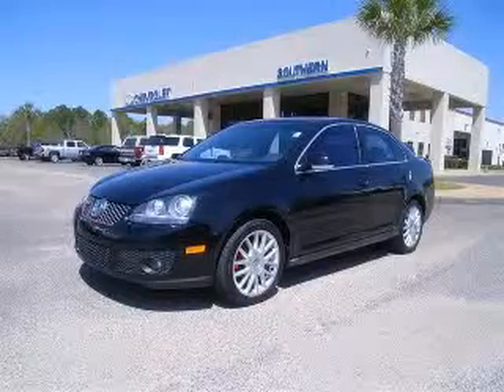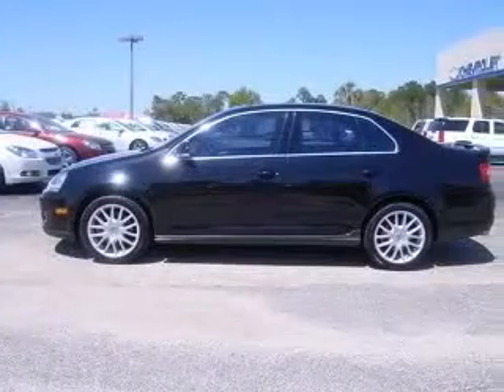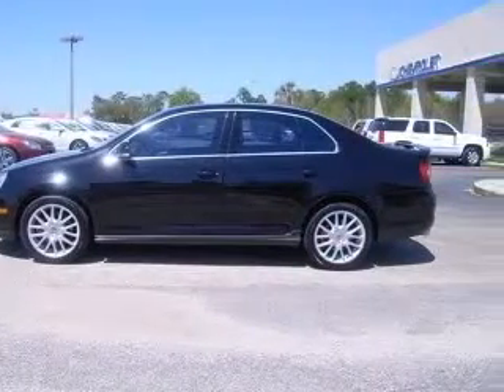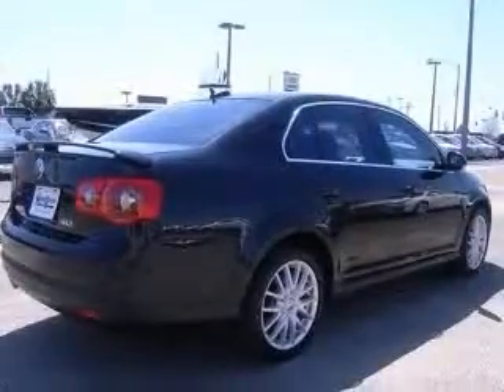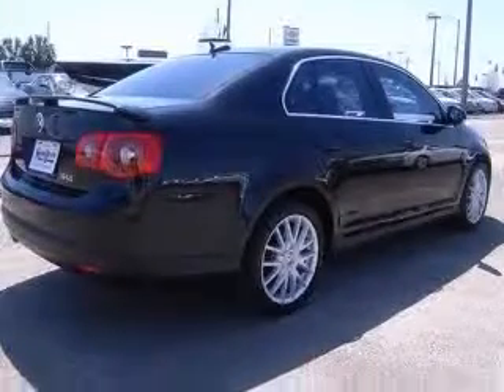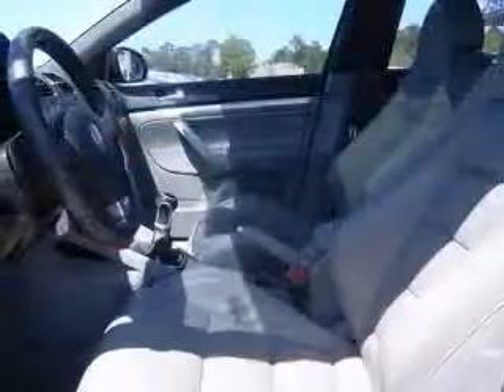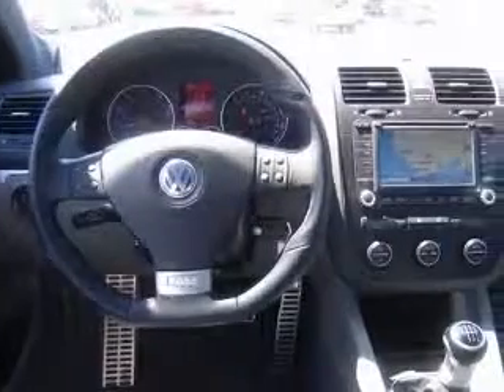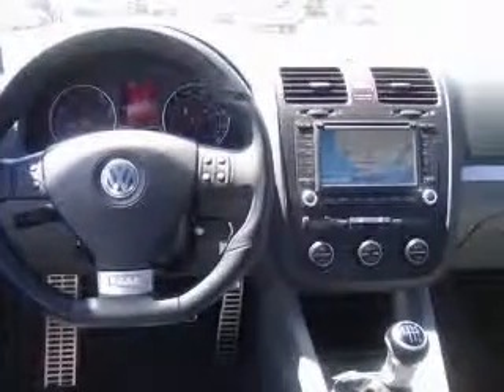2006 Volkswagen Jetta Foley AL Southern Chevrolet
Southern Chevrolet
2255 South McKenzie Street

2006 Volkswagen Jetta GLI
Engine: 2.0L 4 cyls
Trans: Manual 6-Speed
Color: Deep Black
Mileage: 57,694